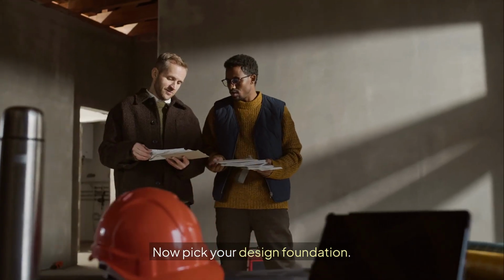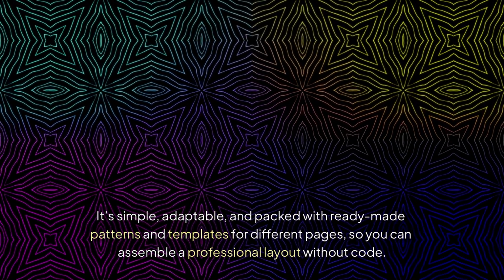How to Make a Website in 2025 WordPress for Beginners - 2025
How To Make A Website In 2025 WordPress For Beginners – Step-By-Step Guide 🌐
Ready to create your very own WordPress website from scratch? This beginner-friendly tutorial will have you online in no time!

Paying for themes/plugins? Click through Rakuten to save at checkout.
WP site for a local biz? Merchynt keeps your GBP content fresh = more calls.
Route site forms to GHL → nurture emails/SMS → review requests on autopilot.

Steps
• Sign up for web hosting → Install WordPress → Log in to your dashboard.
• Choose a theme → Appearance → Themes → Add New → Install & Activate.
• Customize your site → Appearance → Customize → Edit Site Identity, Colors, Menus, and Homepage Settings.
• Create pages → Pages → Add New → Add Content → Publish.
• Install essential plugins → Plugins → Add New → Search & Install (SEO, Contact Forms, Security).
• Preview your site → Test on desktop & mobile → Make adjustments as needed.

Timestamps
0:00 How To Make A Website In 2025 WordPress For Beginners - 2025
0:05 Sign Up For Hosting & Install WordPress
0:20 Choose And Customize Your Theme
0:40 Create Pages And Install Plugins
1:00 Preview And Launch

Helpful Tips: Always Backup Your Site, Use Child Theme For Customizations, Optimize Images For Speed

If you find this video on How To Make A Website In 2025 WordPress For Beginners – 2025 helpful, please consider subscribing to the channel so we can continue to bring you amazing troubleshooting tips for your PC!